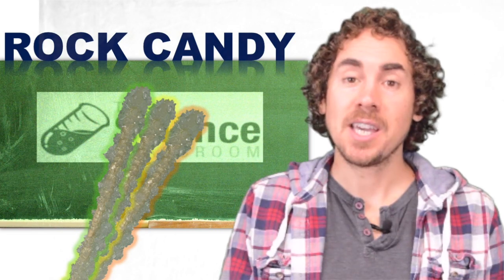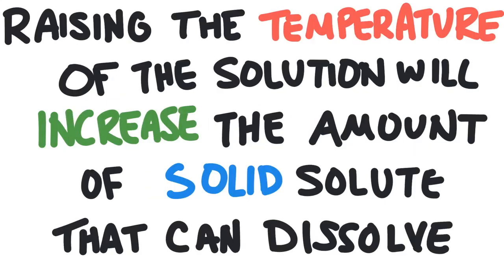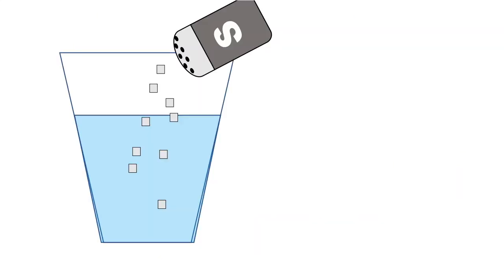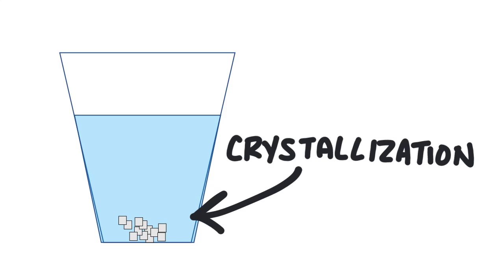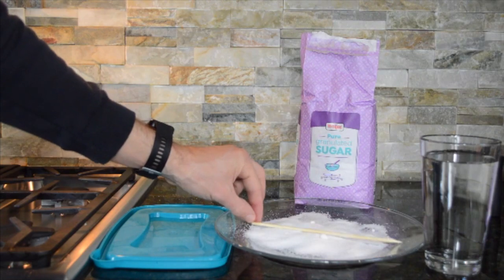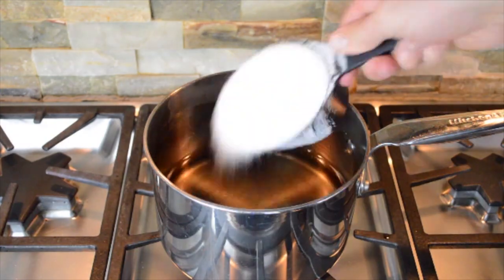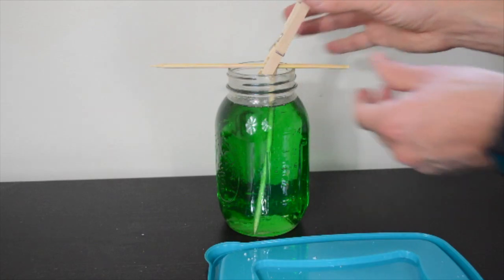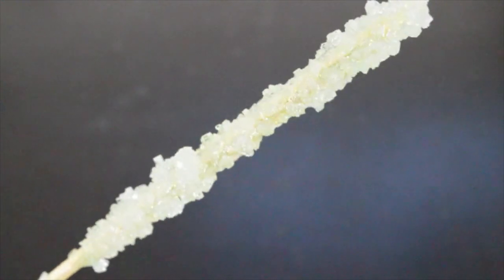Supersaturated Sugar Solution!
In this video, Josh Kenney explain a supersaturated solution and then uses a supersaturated sugar solution to make rock candy!

00:00 Intro
00:07 Concentration
00:22 Supersaturation
01:27 Rock Candy